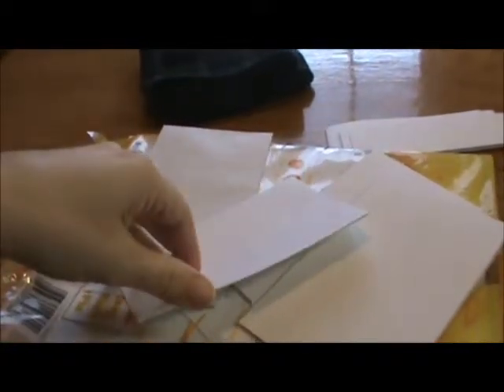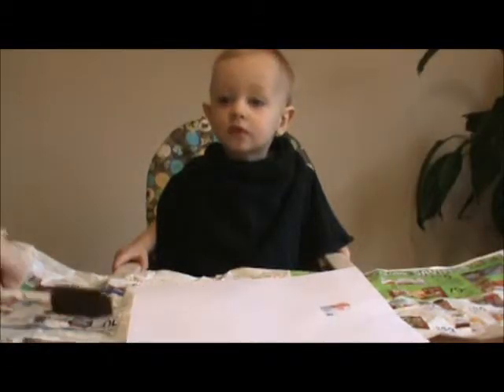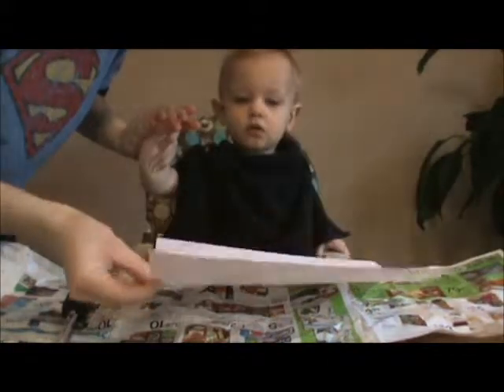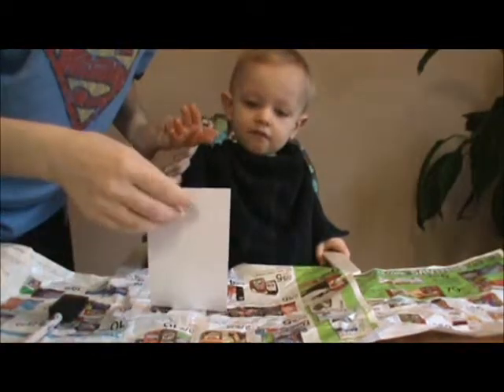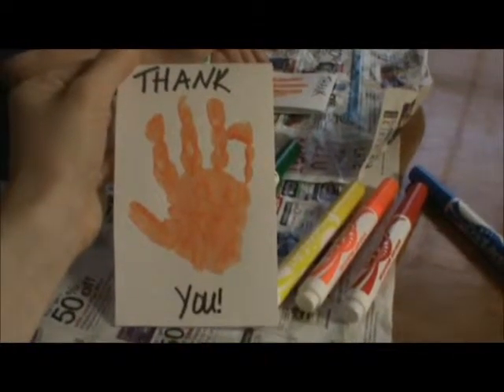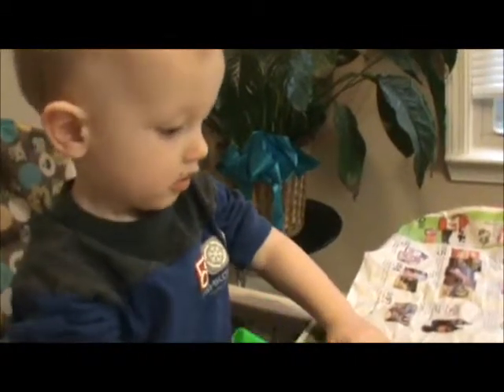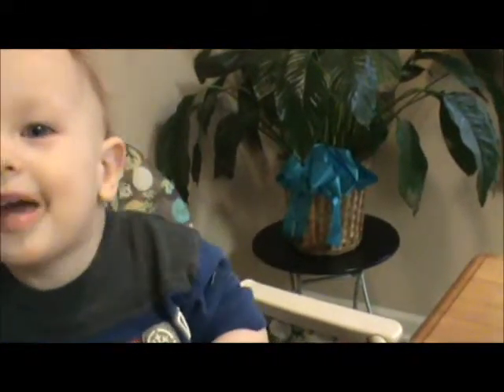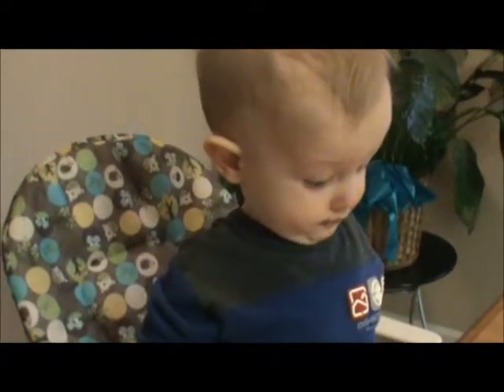Toddler Thank You Notes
A little activity Logan (20 months) and I did together.